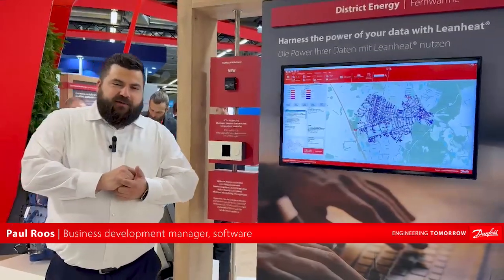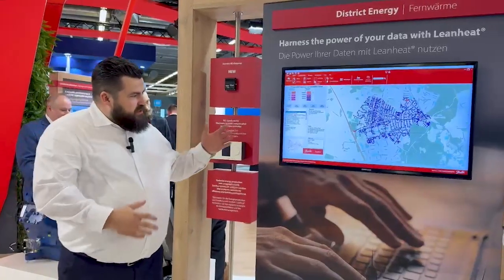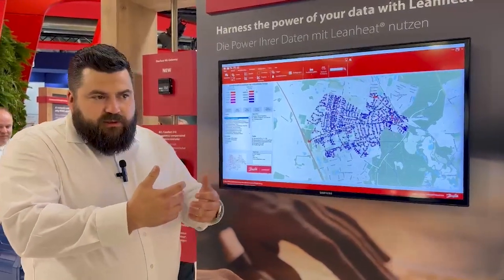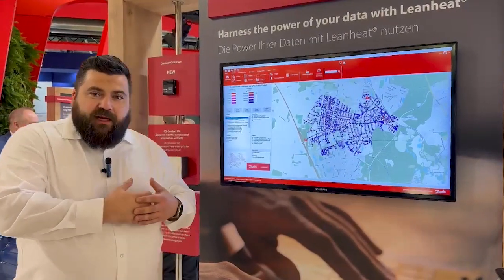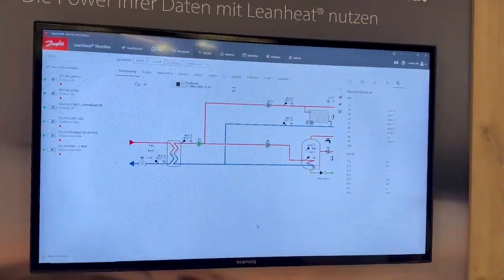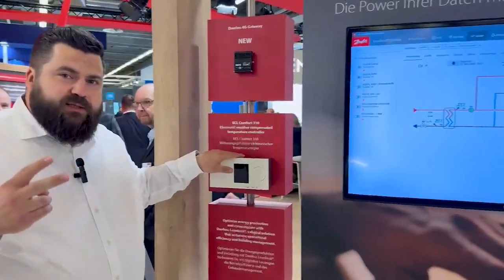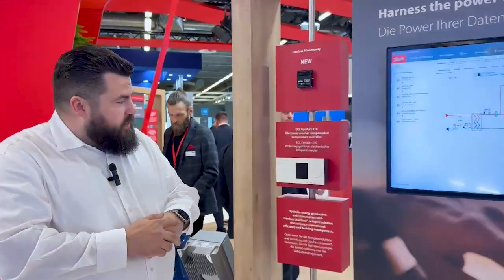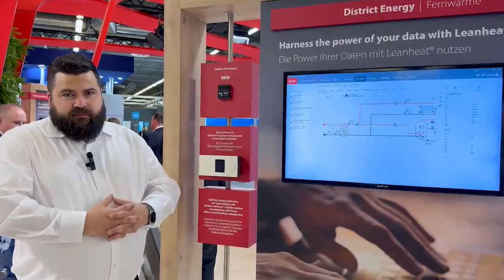Optimizing heating networks with Leanheat® software at ISH 2025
Join us at ISH 2025 as we introduce two of our cutting-edge heating software solutions.

Leanheat® Network is a thermo-hydraulic simulation tool that enables users to create a digital twin of their heating network or a digital picture for easy planning and construction. While Leanheat®  Monitor—cloud-based visualization tool for substations and controllers, powered by Microsoft Azure—allows users to seamlessly link their substations using 3G/4G routers, RS485, or Ethernet, ensuring automatic data flow for utilities.

These solutions make heating network planning, monitoring, and optimization easier than ever.